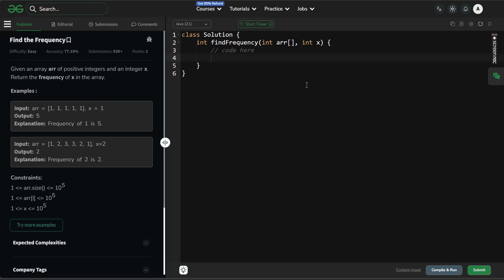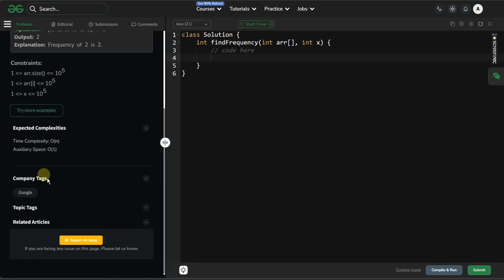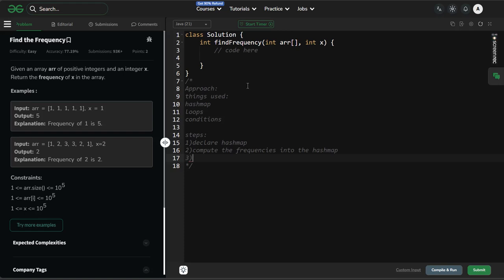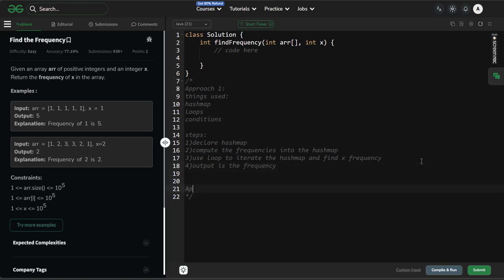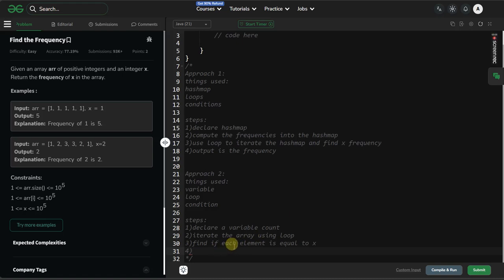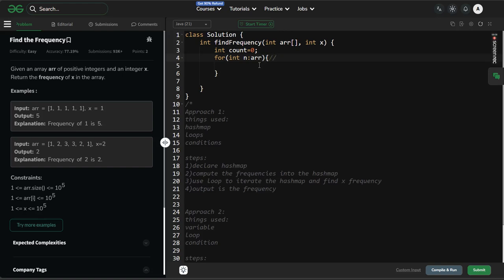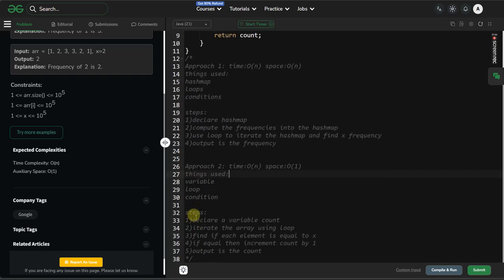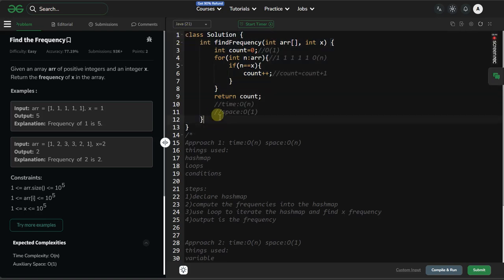Find the Frequency - Easy - GeeksforGeeks